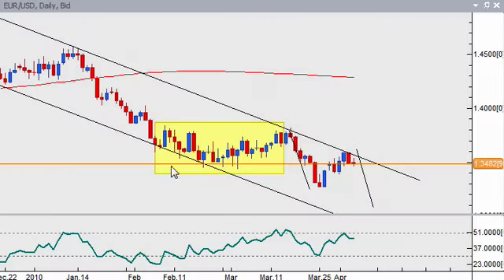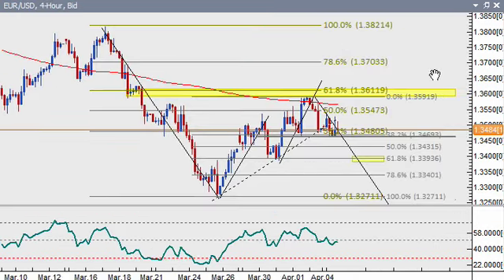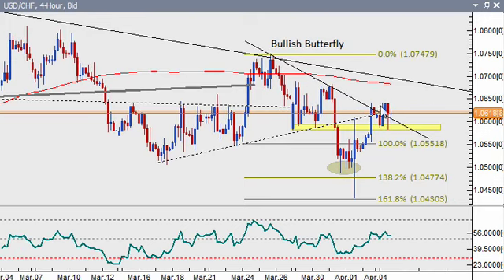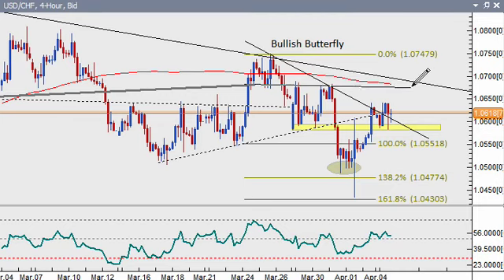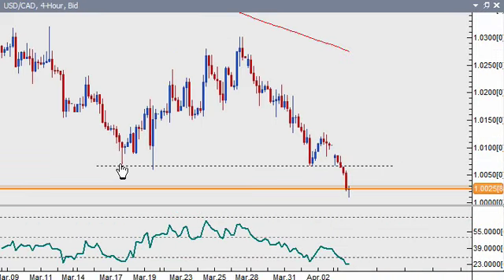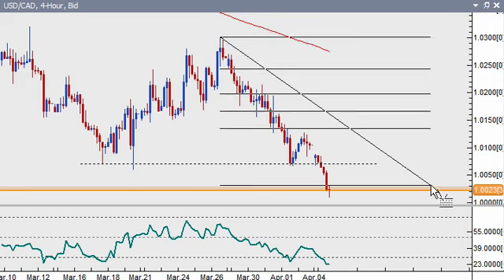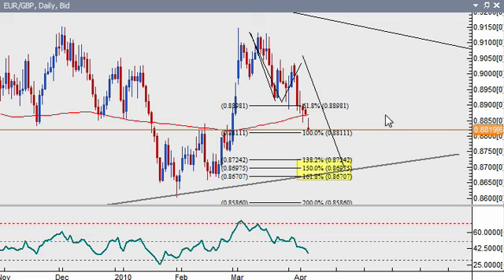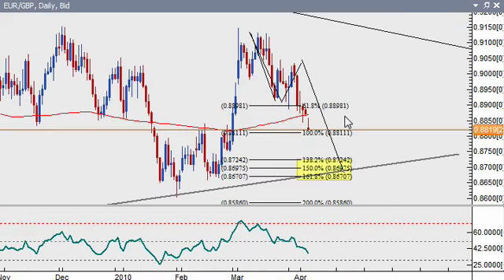Daily Video Technical Update 4/5/2010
Daily Video Technical Update: EUR/USD, USD/CHF, USD/CAD, EUR/GBP